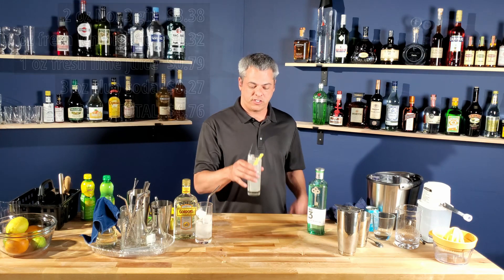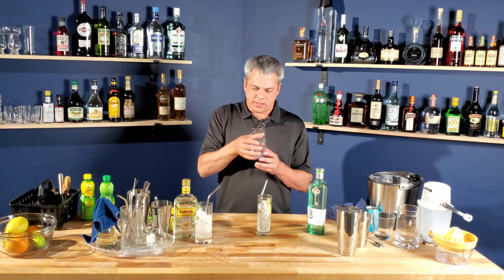Imperial Gin | Cheap VS Expensive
I make two Imperial Gin cocktails, one with cheap ingredients and one with expensive ingredients.

Cheap version
2 oz Gordon's london dry gin  $0.86
1 oz RealLemon juice  $0.13
1 oz RealLime juice  $0.13
3 oz club soda  $0.27
TOTAL  $1.39

Expensive version
2 oz No. 3 london dry gin  $3.38
1 oz fresh lemon juice  $0.32
1 oz fresh lime juice  $0.79
3 oz club soda  $0.27
TOTAL  $4.76